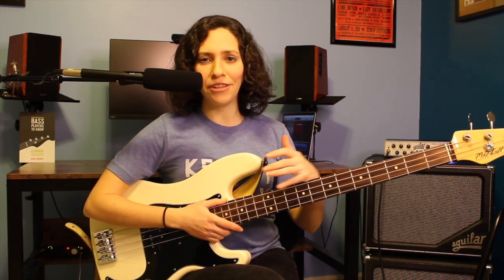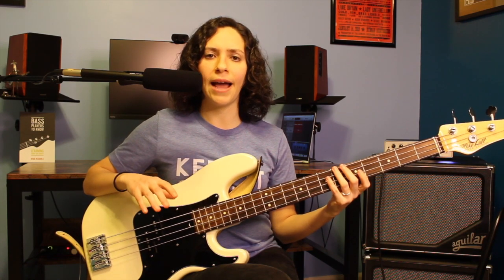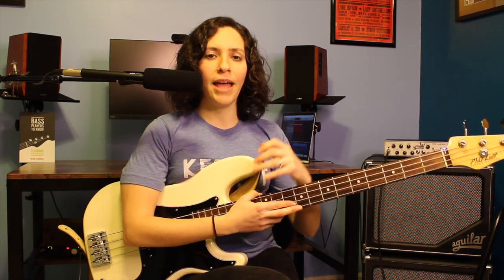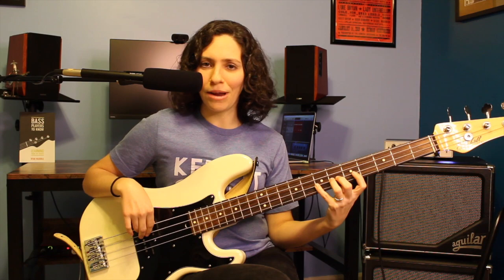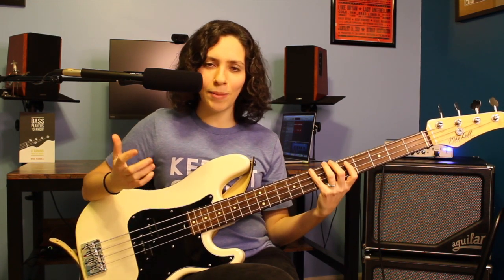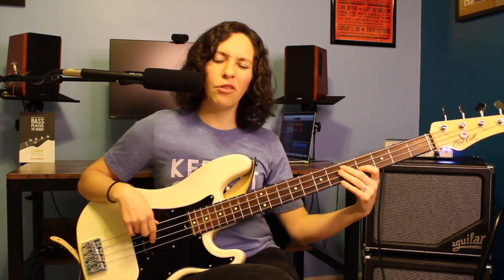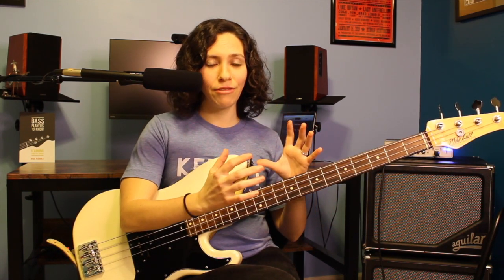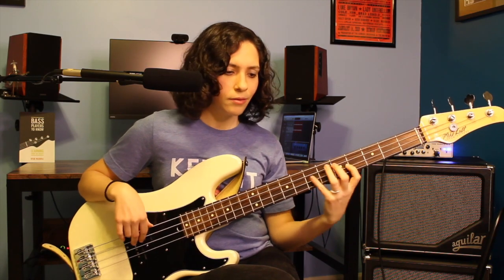Creative Blues Bass Lines: Using Chromatic Transitions for a Twelve-Bar Blues Progression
In this video, we learn a few chromatic transitions that can be applied to a blues progression. This is a great way to add interest and improvisation to your blues bass line!

While this video features a walking bass line, you can apply the same patterns to blues shuffles, country blues, rumbas, you name it! Get these transitions under your fingers and try applying them to other feels and keys.